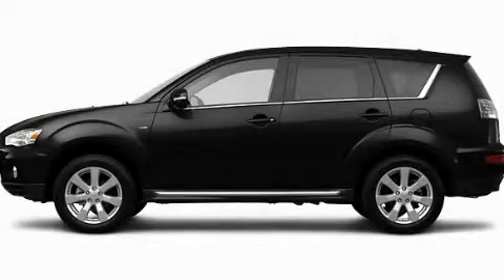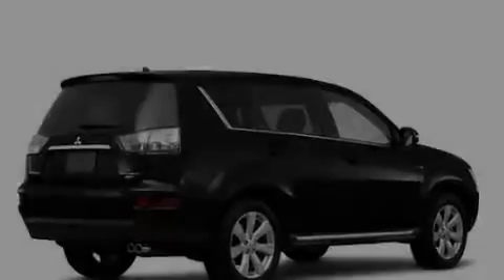2011 Mitsubishi Outlander Orland Park IL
Year : 2011
 Make : Mitsubishi
 Model : Outlander
 Engine : 3.0L
 Trans . : Automatic
 Exterior : Labrador Black Pearl
 Miles : 6
 Interior : Black
 Stock : M1774

 25963 S. Governors Hwy
  , IL 60449

 2011 Mitsubishi Outlander  IL